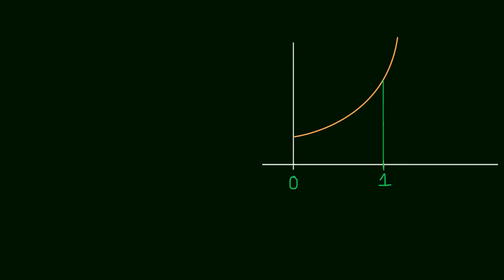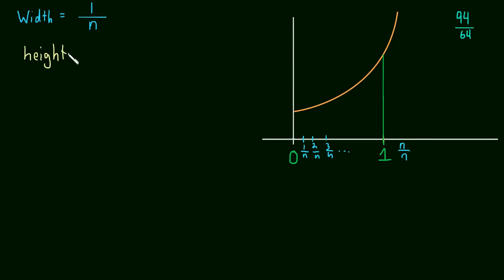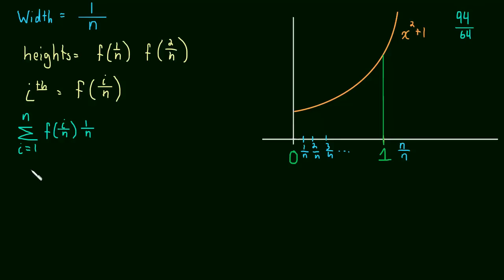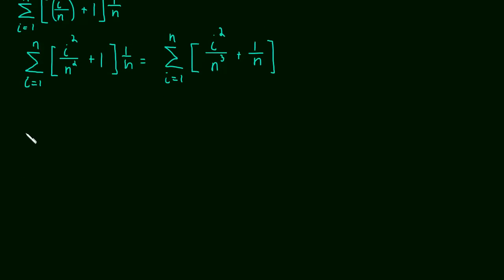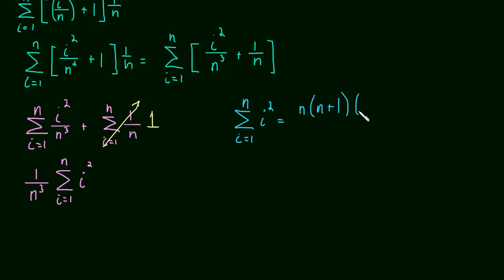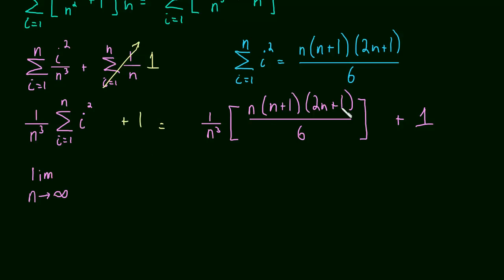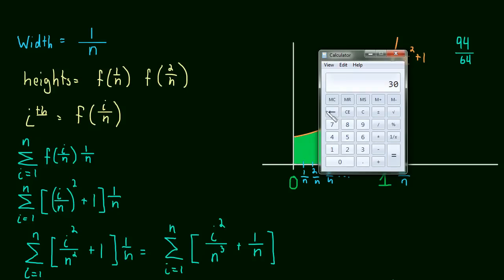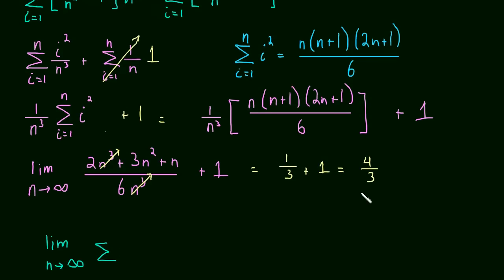4.3 Exact Area Under A Curve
The exact area under a curve is the sum of an infinite amount of infinitely small rectangles.  We'll derive this amazing result by taking the limit of a sum.